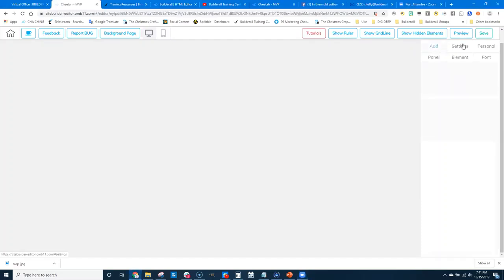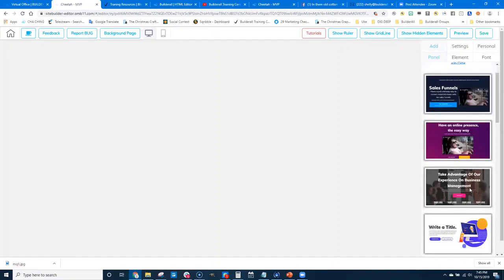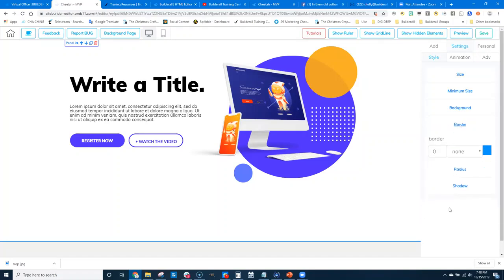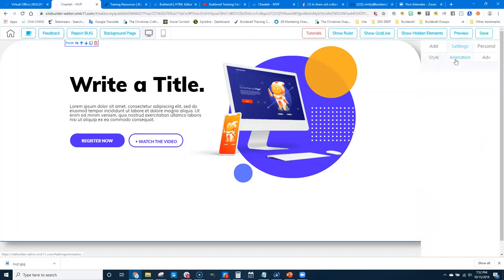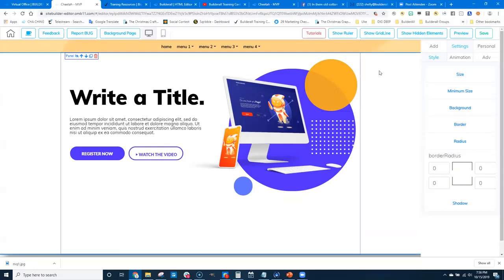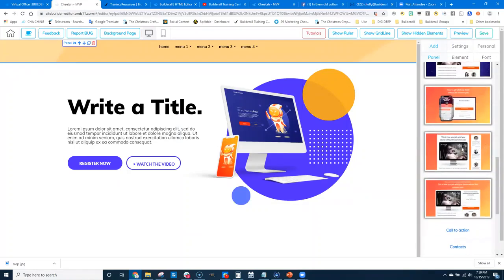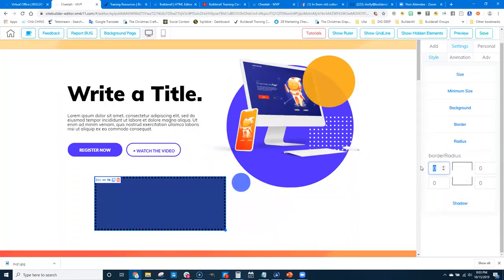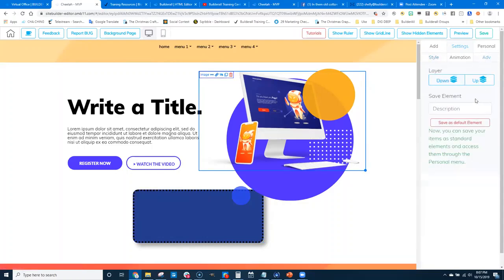Builderall Cheetah Builder NEW responsive website builder Part 2 - Build website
New Builderall Cheetah Builder is in beta right now. It is a responsive website builder that is supposed to load really fast. It will be easier to create websites and make it mobile responsive. It should be ready soon.

Easiest to use website builder with sales copywriting tool, email marketing, and more.

Builderall is the easiest and most affordable website builder for a beginner to use. This is based on my experience with WordPress and Clickfunnels.

Builderall has email marketing which for most people can replace other platforms like Get Response, Aweber, SendGrid, Zapier, Infusionsoft, Constant Contact, ActiveCampaign, MailChimp. You can even use Builderall’s Magento to replace your eCommerce like Shopify and WooCommerce. You can host your courses so you wouldn’t need Teachable, Thinkific or Udemy anymore.

Both Wordpress and Clickfunnels are great, but not exactly the easiest to use website builder and training is not easily found. Builderall’s FREE training gives you the steps to create a website from scratch.  Builderall is up there when you talk about the fastest way to build a website. Building a complex website from scratch doesn’t have to be hard anymore. Learning how to make a website is easy with Builderall.

Is email marketing effective, does email marketing work? Discover why email marketing is important still. Builderall has the most affordable email marketing services.  Best place to get training with email marketing examples on how to do email marketing for beginners, how to create an email list, why email goes to spam. Learn how to do email marketing effectively using Email marketing basics, with strategies to improve your email marketing conversion rate.  Discover the email marketing benefits of how to build an email list using email tags. Find out why email goes to junk and how to stop it.